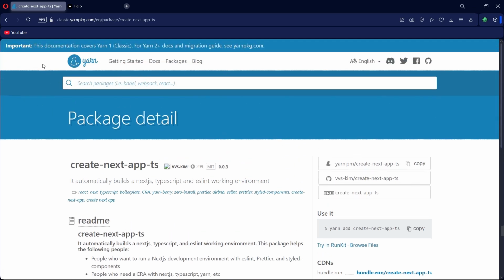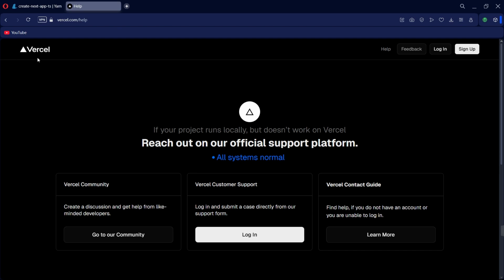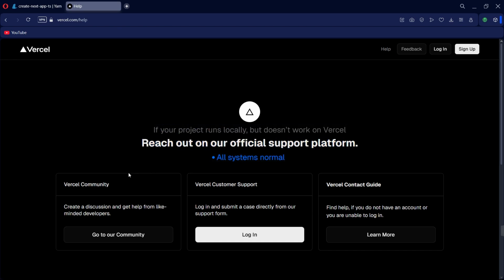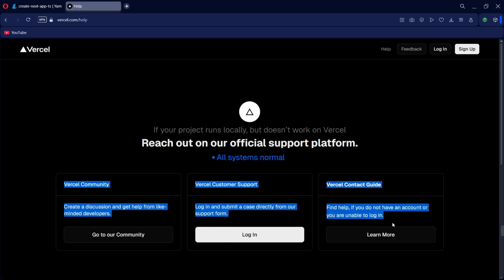Yarn Create Next-App Not Working : How To Fix Yarn Create Next-App